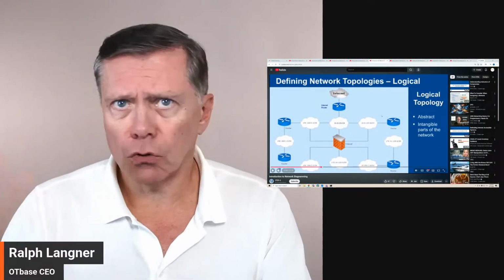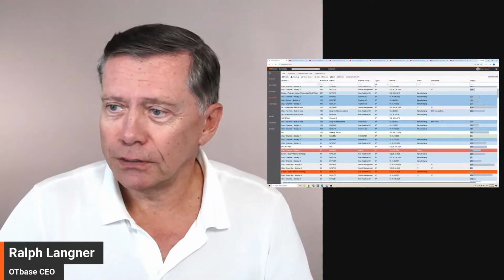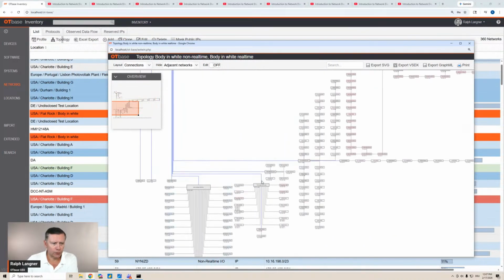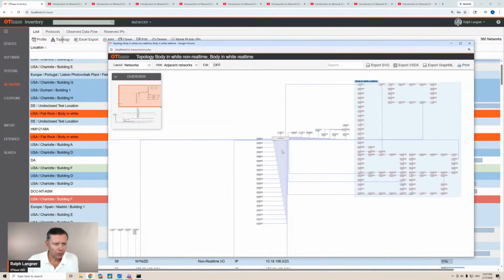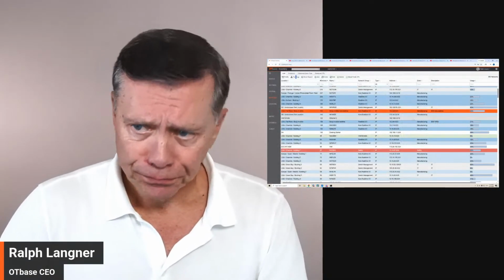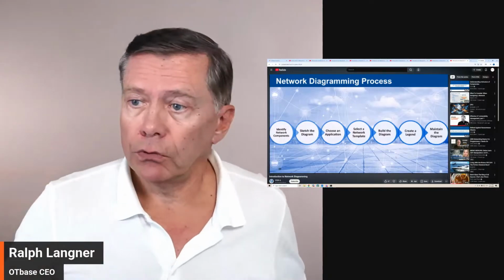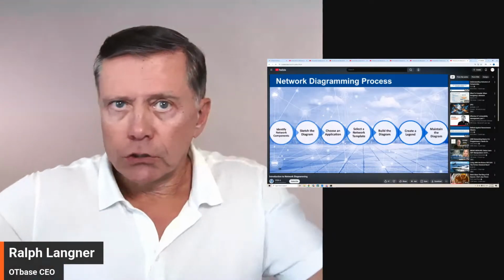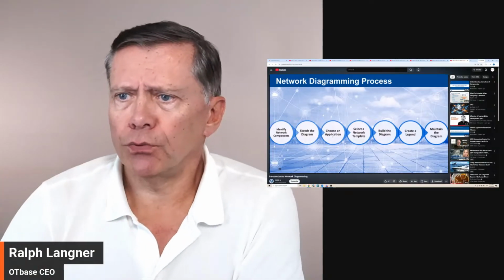Network topology maps and incident response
CISA has created an hour long video on network topology maps and how they help in incident response. Even though the video is two years old it still contains some good insight.